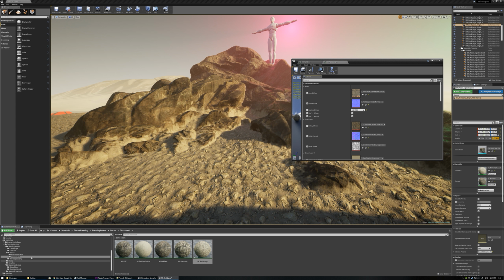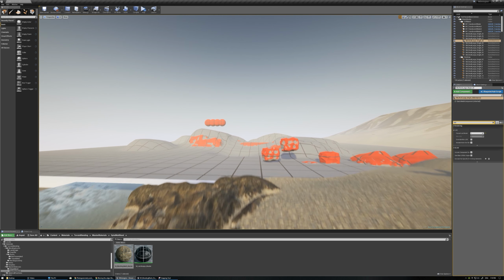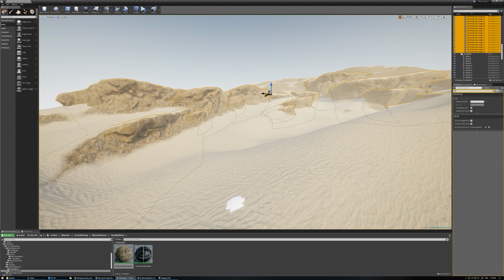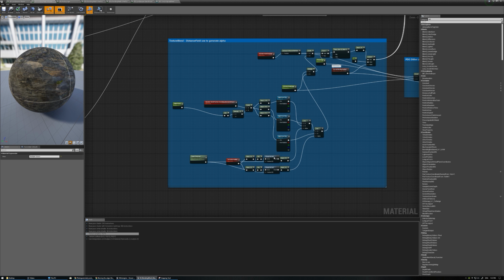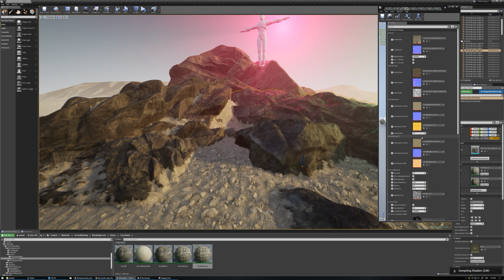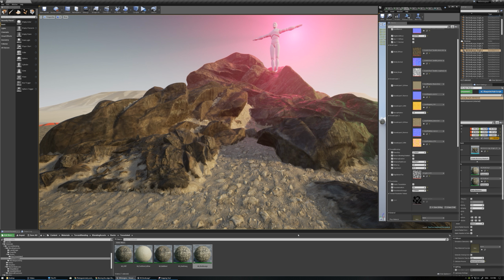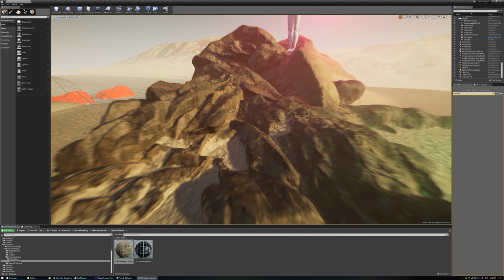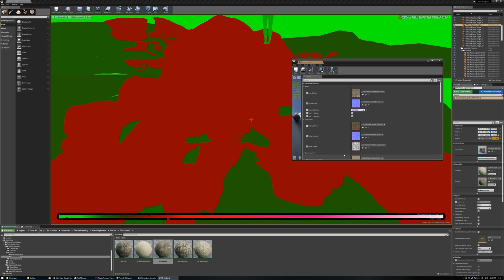UE4 DF Terrain Blending: How, why, and why not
I've been playing around with terrain blending in ue4 and put together this video to show how I'm blending objects into a terrain with multiple terrain 'layers' with distance fields.

I also go over the caveats of this approach and talk about why I'm looking into reading from the terrain height and splat maps in game (hopefully I'll be able to make a future video once I've developed that solution).

Section time-stamps because time is priceless.
00:00 Tl;DR how to blend?
01:47 Overview
06:00 Material Breakdown
10:30 Blending Material Demo
14:06 Caveats and work-arounds

Note: One caveat of this method I forgot to mention in the video is that half of this technique (pixel depth offset dithering) only works correctly with TAA enabled.